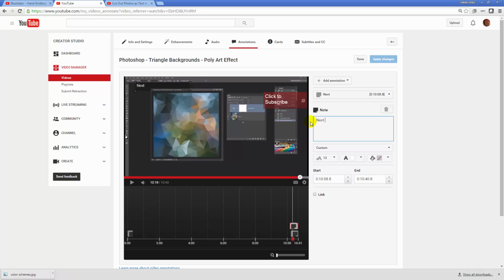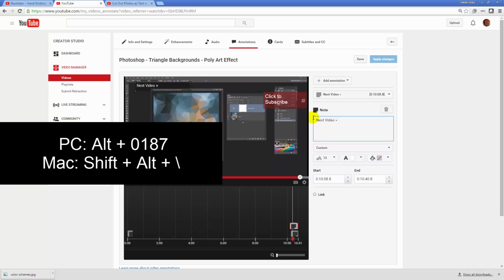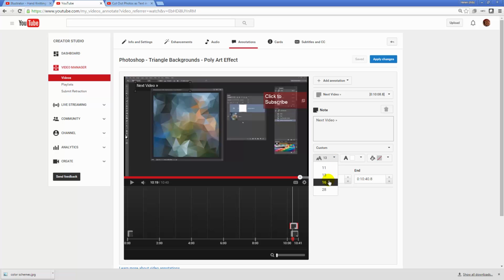Add Endcards / Endslates to Published YouTube Videos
One problem with YouTube is that you cannot add extra video or still image content to the end of a video without republishing that video. So, you will lose all your statistical data as well as all your viewer numbers, thumbs up and comments for your video. This is not good.

I have a workaround which lets you add, what I call, faux endslates or endcards to your existing videos. I will show you what these look like and how to add them to your YouTube videos quickly and easily so you can direct viewers from one video to others at the end of that first video. The solution isn't perfect but, until YouTube lets us add additional content to a published video this certainly helps YouTubers out.